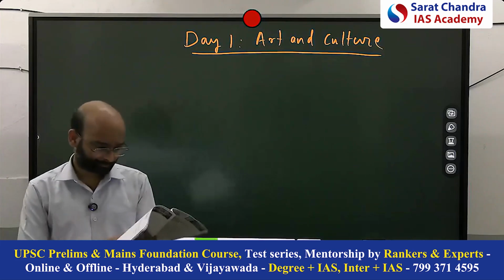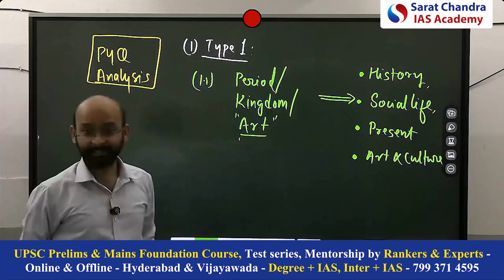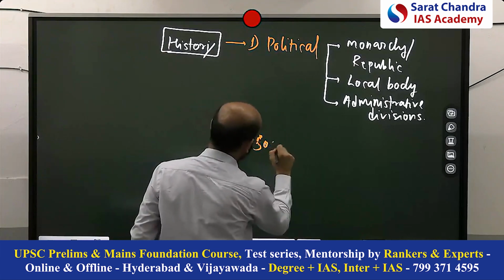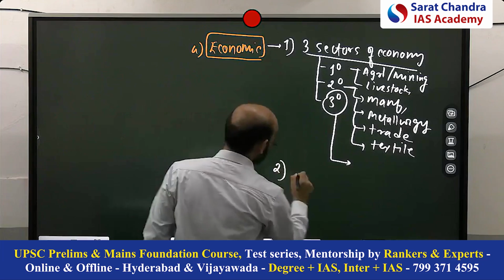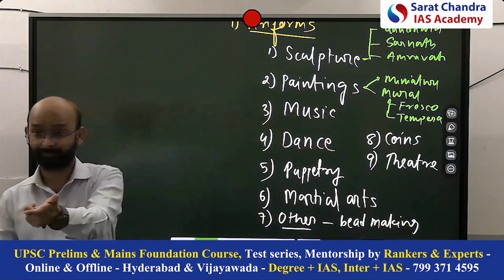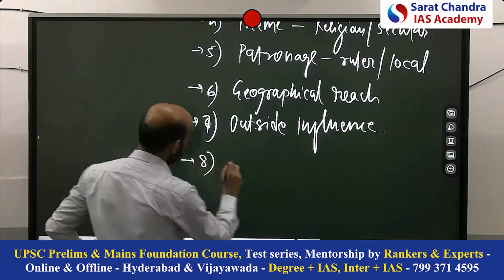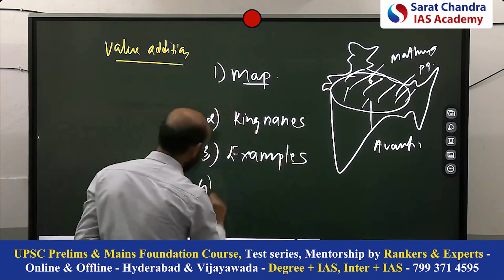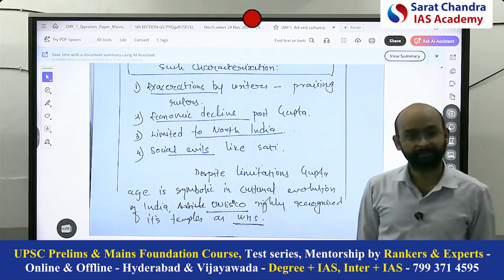50 Days Mains Answer Writing Program Day 1: Art & Architecture | Sarat Chandra IAS Academy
50 Days Answer Writing Workshop Orientation Session| Sarat Chandra IAS Academy |Best Civils Coaching

1) UPSC Civil Services Coaching ( We are the best top rated IAS Academy in Hyderabad and Vijayawada, Andhra Pradesh by Times of India Excellence award)
2) UPSC CSE  Prelims Cum Mains Coaching in Classroom (Hyderabad, Vijayawada) and Online by expert faculty and IAS, IPS, IFS, IRS officers and Rankers
3) Prelims Crash course
4) CSAT Course
5) Prelims and Mains Test series (Online and offline) with evaluation and feedback by expert faculty
6) Group 1 of APPSC and TSPSC / TGPSC